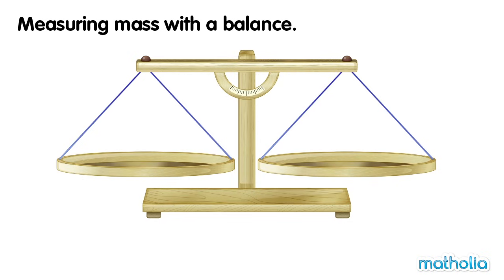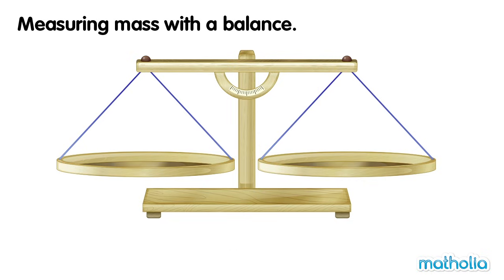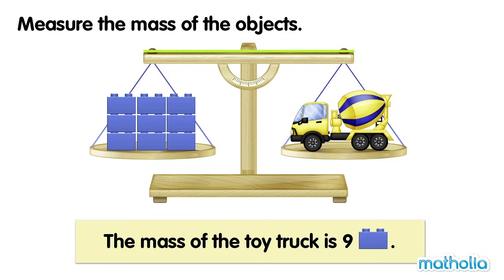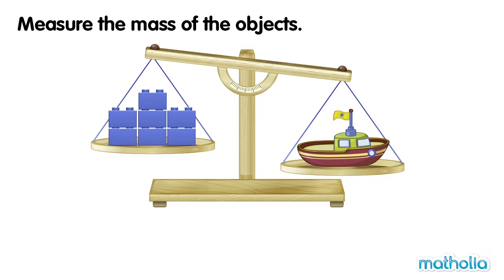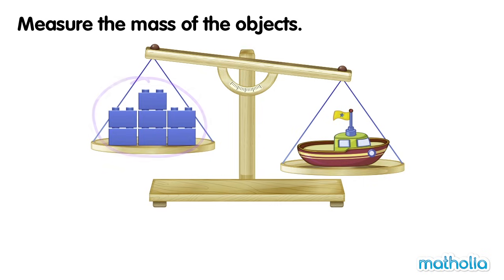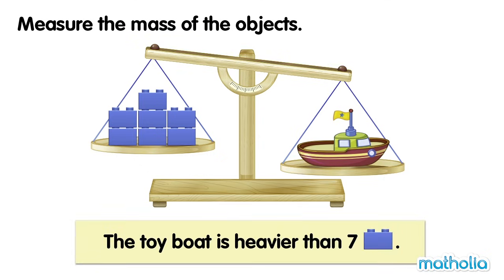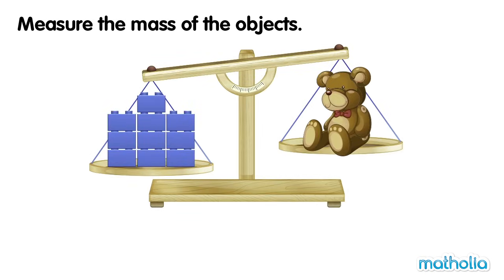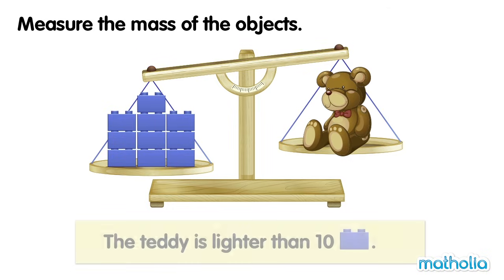Measuring Mass (Non-standard Units)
Matholia educational maths video on measuring mass (non-standard units)

Learning Targets:
I can estimate and measure mass by measure objects on balance with other objects.
I can compare the mass which is greater and smaller.